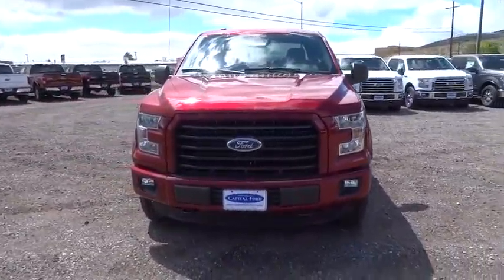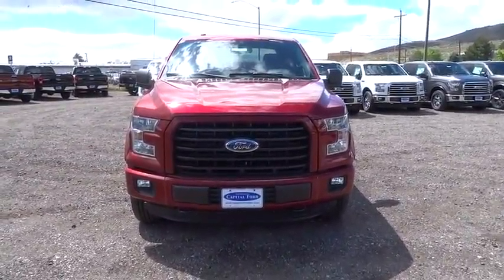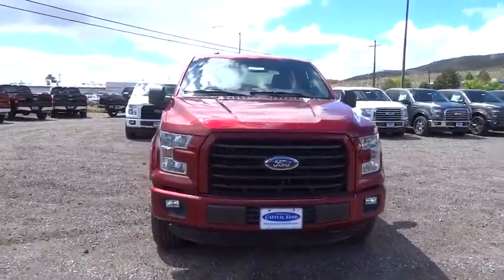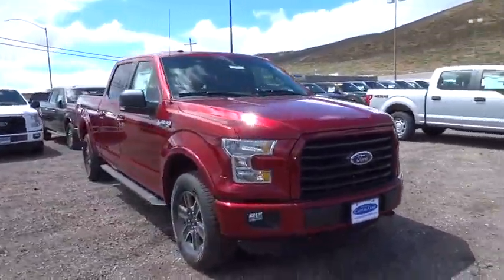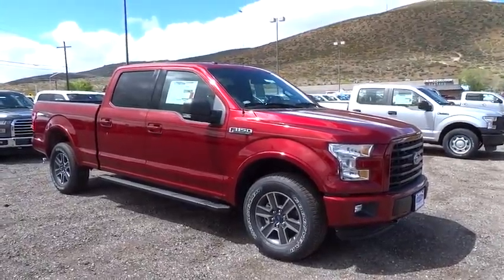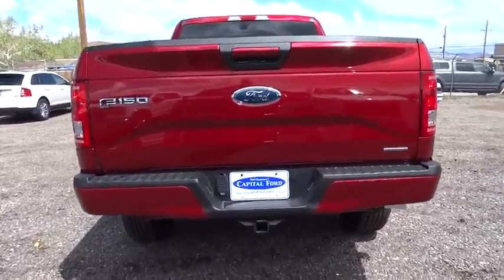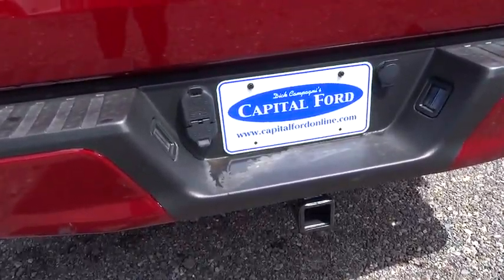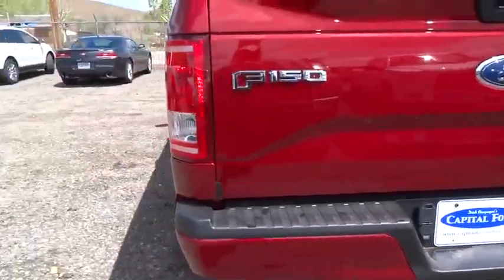2016 Ford F-150 Carson City, Reno, Northern Nevada, Susanville, Sacramento, CA 31079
2016 Ford F-150

Ford F-150 capability is legendary in the world of hardworking pickups. But think F-150 capability has been outstanding in the past? The 2016 F-150 is remarkably stronger, yet lighter by 700lbs. The body of the new F-150 is high-strength, military grade, aluminum alloy - delivering best-in-class maximum towing and payload. Greater strength with less weight achieves a 3,300-lb. maximum payload rating that is best-in-class. Even the F-150 powered by the new 2.7L EcoBoost V6 can haul up to 2,250 lbs. when properly equipped. The 3.5L Ti-VCT FFV V6 is engineered to handle demanding everyday jobs and has a 5 percent better power-to-weight ratio than the previous 3.7L V6, towing up to 7,600 lbs. The 3.5L V6 puts out 283 horsepower and 255 lb. ft. of torque. The available 3.5L EcoBoost power ratings are quite impressive at 365hp and 420 lb. ft. of torque. The durable 5.0L V8 has a better power-to-weight ratio with 385hp and 387 lb. ft. torque.